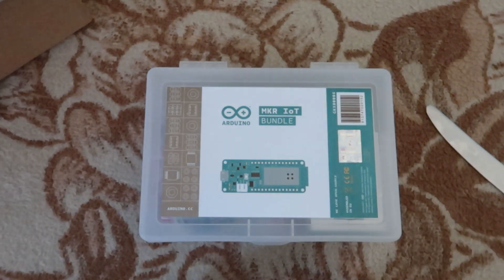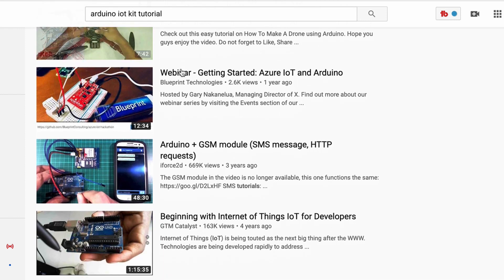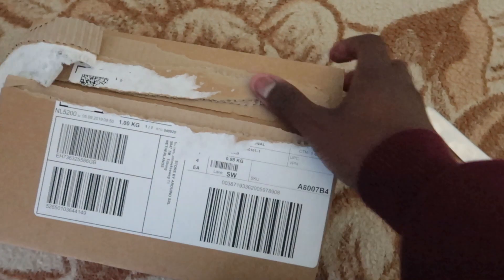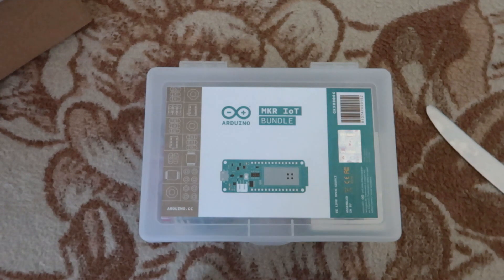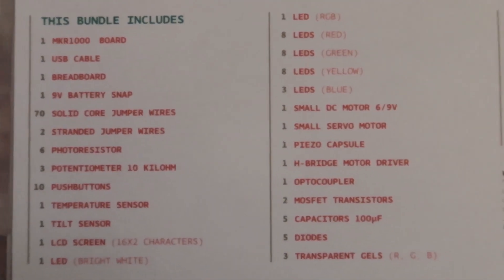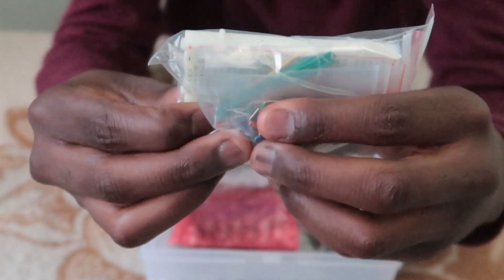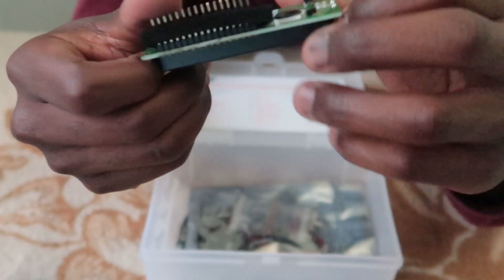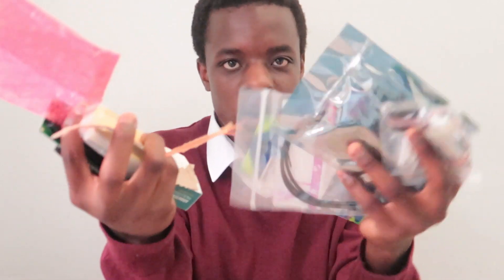Arduino MKR IOT Kit Unboxing.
Arduino IOT Kit Unboxing. In this video I unbox the Arduino IOT MKR Kit and go through each of the components inside it. From LEDs to the board itself.

This is the introductory video that'll lead to me making Arduino tutorial videos like this in the near future.